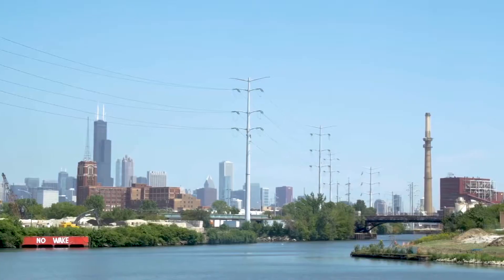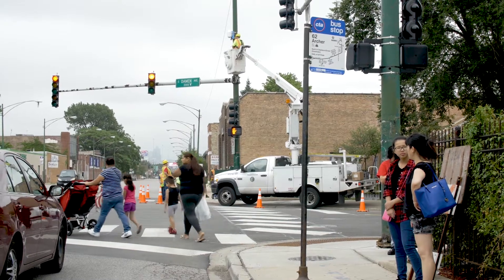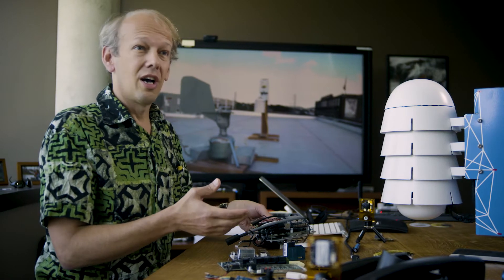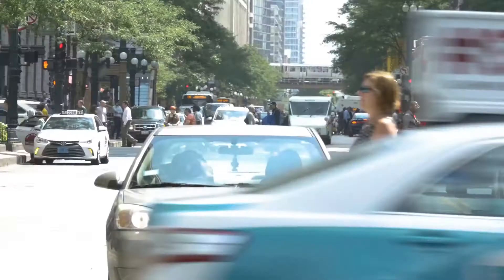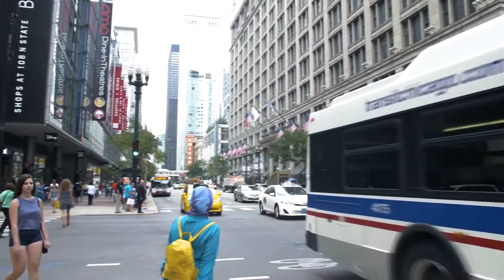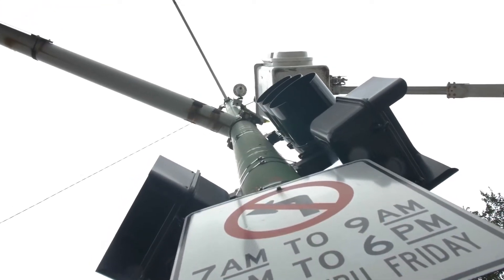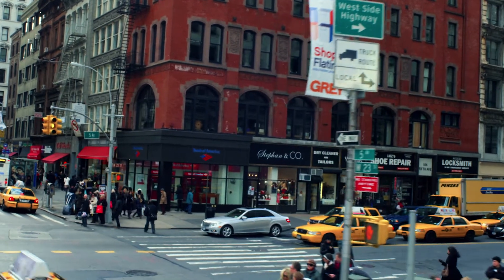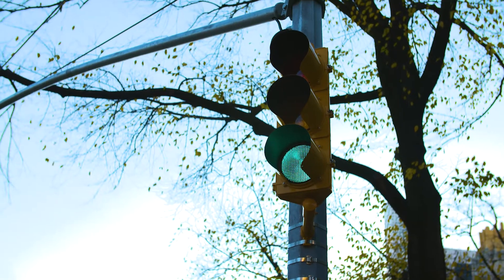HPCConnects - Smart Cities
SC17 Opening Plenary, Monday, 11/13/17 @5:30pm MST
The Era of Smart Cities: Reimagining Urban Life with HPC
Mile High Ballroom - Colorado Convention Center